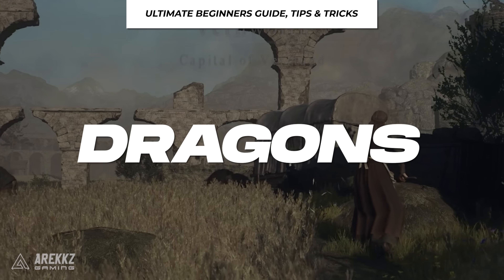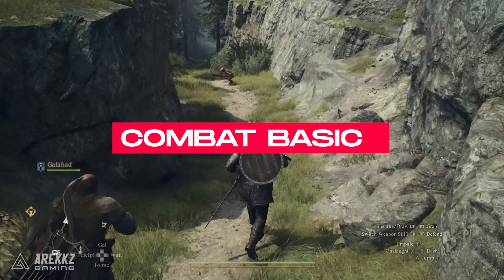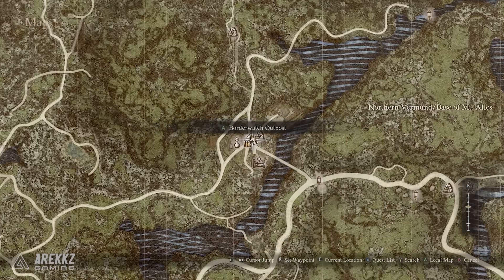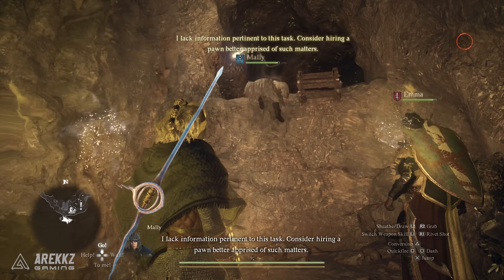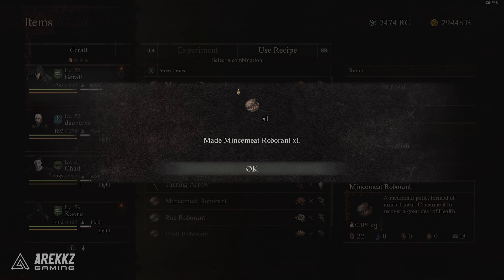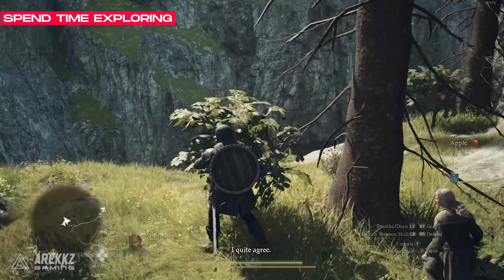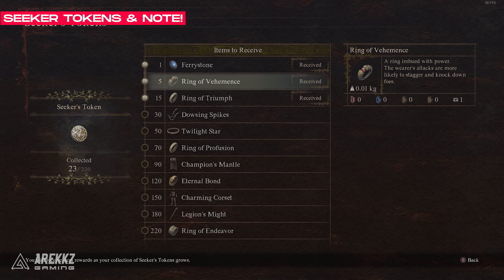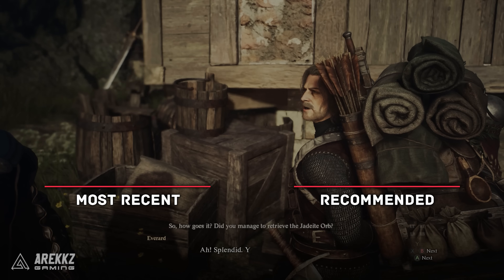Dragons Dogma 2 - Ultimate Beginners Guide, Tips & Tricks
Are you excited for the highly anticipated Dragons Dogma 2? In this video, we’ll give you an ultimate beginner’s guide, tips and tricks for the game. From character creation class vocations to combat strategies, tips and tricks this guide will help you get started on your epic journey in Dragons Dogma 2. Don’t miss out on this essential video for all fans of the series!

Dragon's Dogma 2 is an upcoming action role-playing game developed and published by Capcom. A sequel to Dragon's Dogma, the game is scheduled to release for PlayStation 5, Windows, and Xbox Series X/S on March 22, 2024.

00:00 Ultimate Beginners Guide
00:39 Vocations, Combat & Pawns
00:48 Starting Vocations & What To Pick
02:36 Combat Tutorial
05:08 Pawns & Party
06:29 How To Command Pawns
07:22 Health, Camping & Crafting
07:27 Health & Loss Gauge
07:51 Camping & Cooking
08:39 Crafting & Decay
09:23 Lantern & Night
09:37 Quick Use Items
09:57 Wondering Merchants & Enhancing
10:45 Tips & Tricks
10:50 Amazing Early Pawn Quests
11:18 Explore!
11:30 THE BRINE
11:56 Affinity & Gifting
12:10 Priority Quests
12:30 Timed Quests
12:54 Elemental Weakness
13:09 Inventory Management
13:26 Seeker Tokens & Rewards
13:57 Golden Trove Beetles
14:14 Ferrystones & Portcrystals
14:38 Oxcart Fast Travel
15:14 Bank Storage
15:26 Forgery & Duplicating!